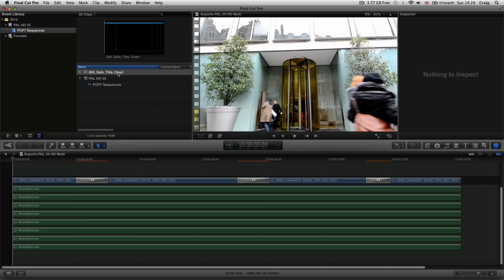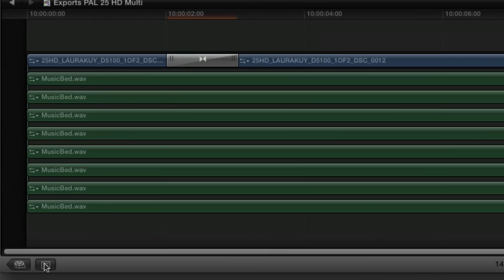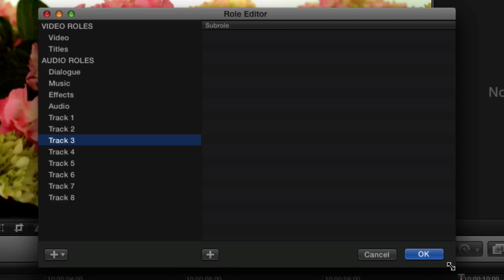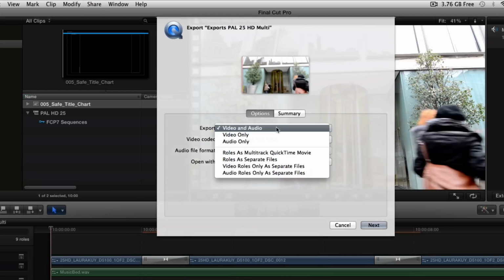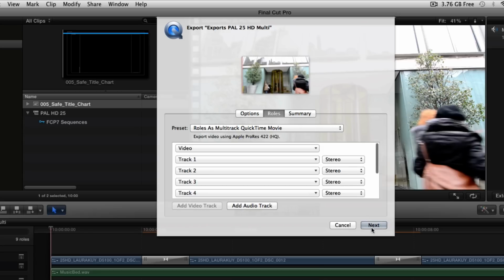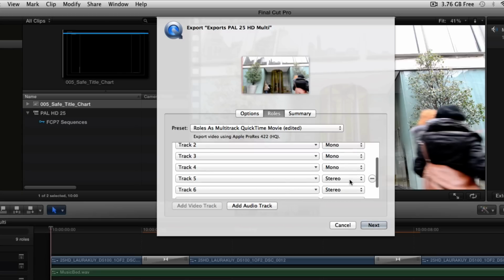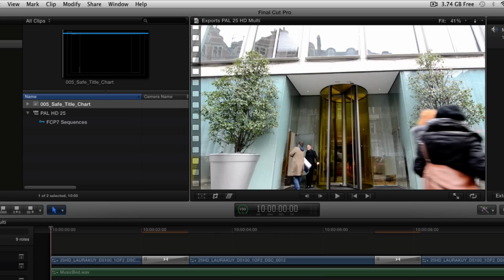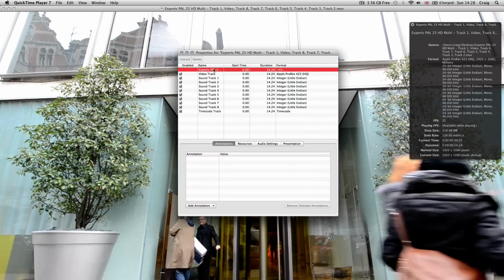Episode 01 - FCPX 10.0.3 Multi-Audio Export